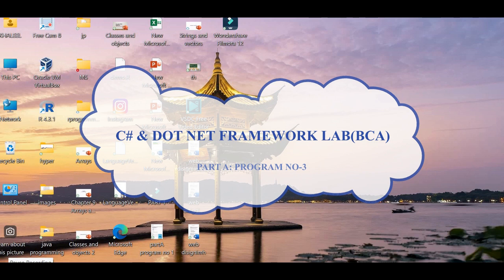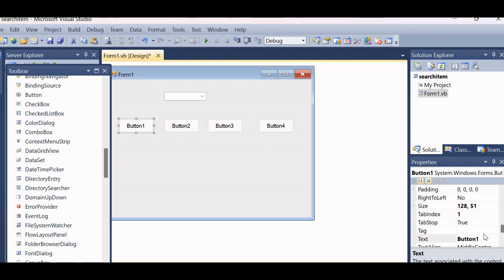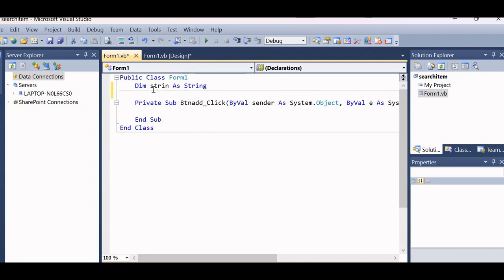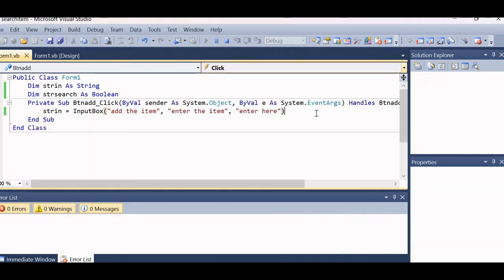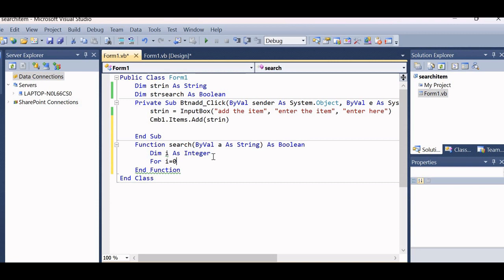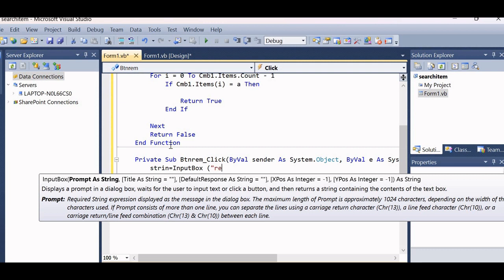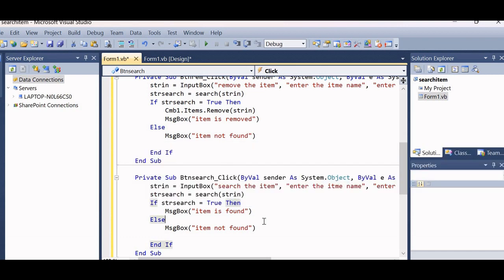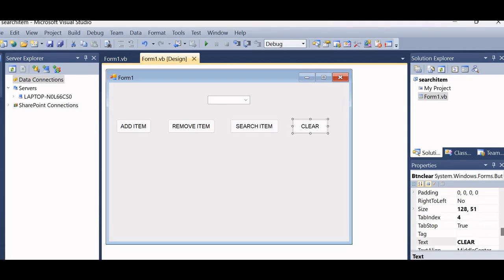MANGALORE UNIVERSITY III SEM BCA: C# & DOT NET LAB FRAMEWORK EXCERCISE: PART A PROGRAM NO -03